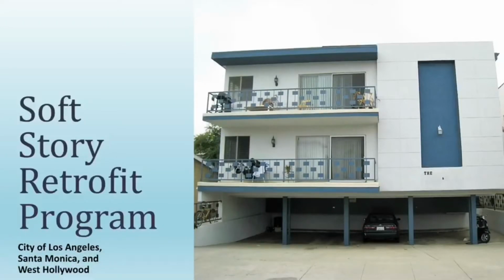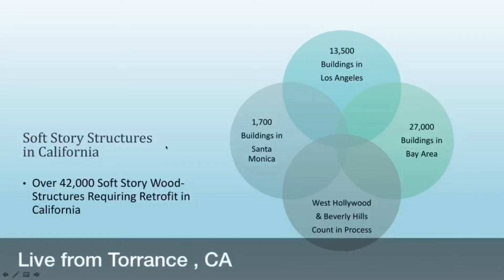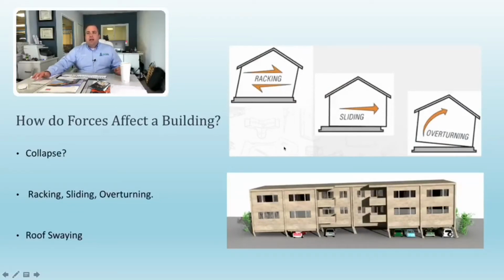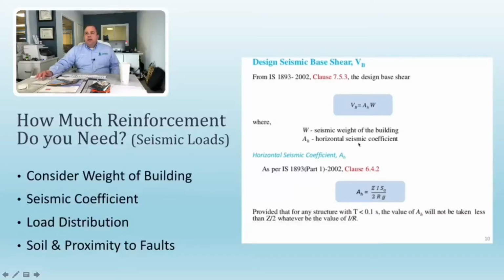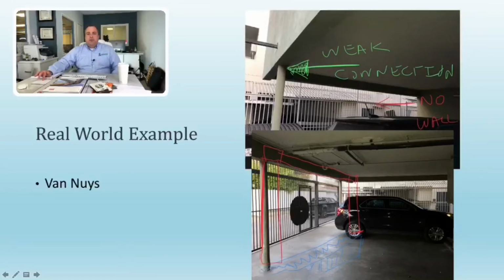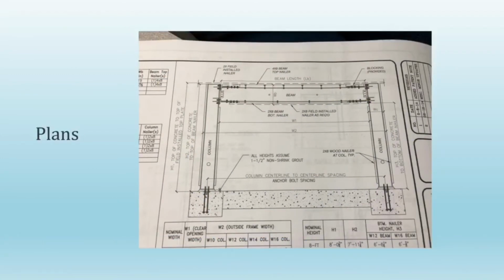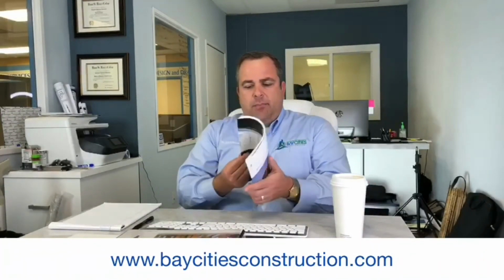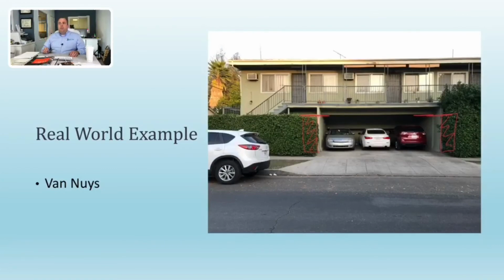Soft Story Retrofit Webinar with Case Studies | See What it Takes to Retrofit Your Building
Over 12,000 buildings in Los Angeles require seismic retrofitting, is yours one of them? This week's episode of the Construction Show is all about soft story retrofitting. If you need to know just what a soft story retrofit is and how it affects your property then you've come to the right place. You'll

***Sorry Folks, the Free Giveaways are only valid during our livestream***

Are you trying to find the best general contractor for your soft-story retrofit? If so, this video is going to cover all the criteria you need to take into account.

We've been working with awesome people all over the South Bay for years! Pulling permits is no issue for us; we are friendly with the city clerks. We have experienced just about every kind of job type, no project is too big or small for us to take on.
- Redondo Beach, CA
- Manhattan Beach, CA
- Torrance, CA
- Palos Verdes Estates, CA
- Rancho Palos Verdes, CA
- Rolling Hills Estates, CA
- El Segundo, CA

Common questions we'll answer in this video:
"What is a soft story building?"
"What is Ordinance 183893?"
"How much does a soft story retrofit cost?""

**Simpson Images Courtesy of Simpson Strong-Tie Company Inc**
***all other trademarks and trade names belong to their owners***